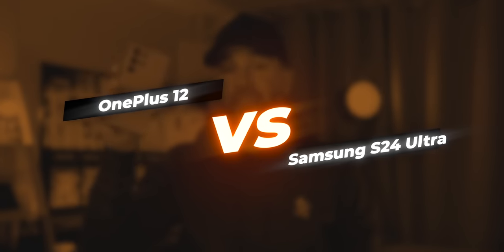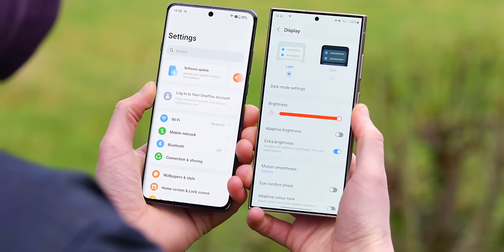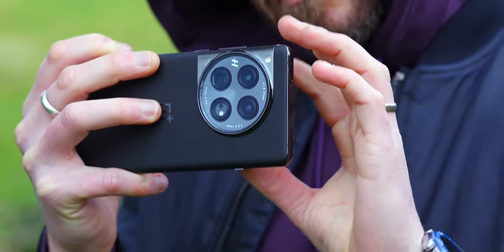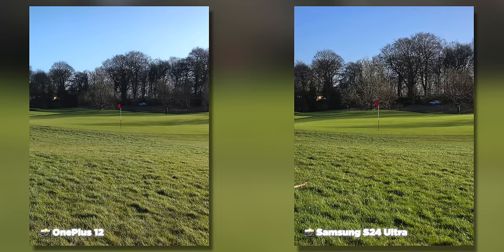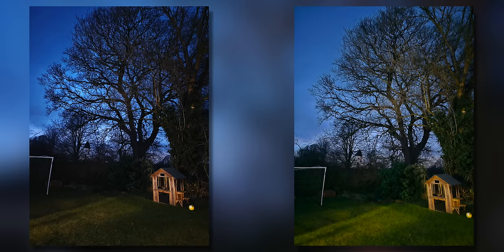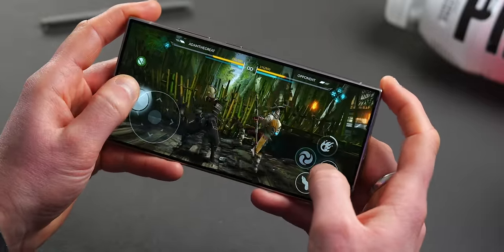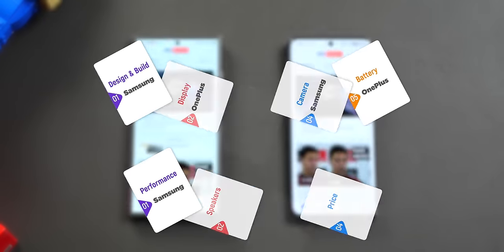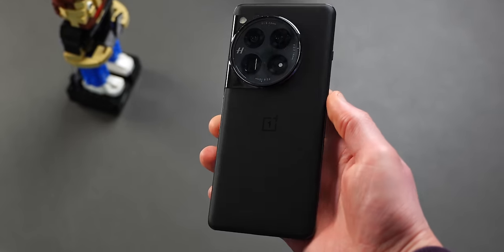OnePlus 12 vs Samsung S24 Ultra - SO CLOSE!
This video is a review of both the OnePlus 12 vs Samsung S24 Ultra! Battery and charging, display, performance & benchmarks, camera comparison test, Oxygen OS and One UI 6.1 software and much more all covered!